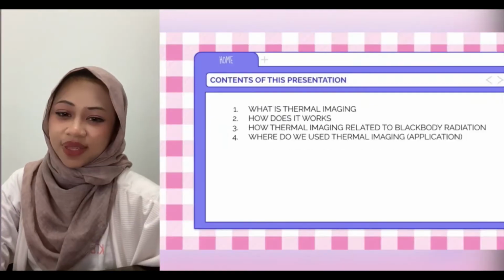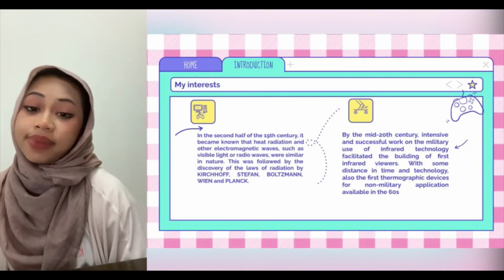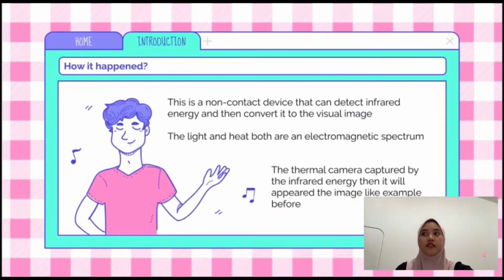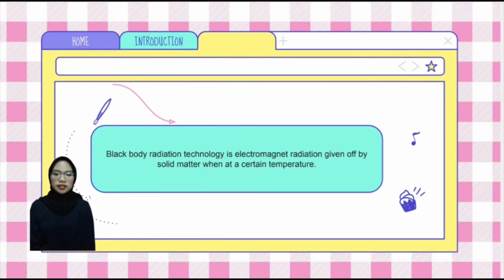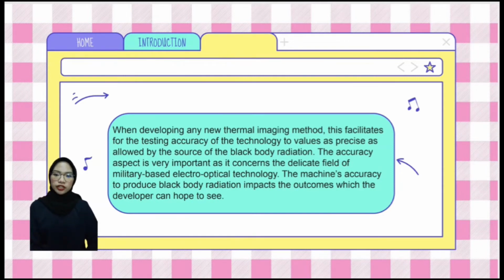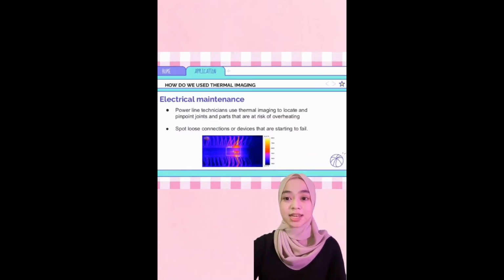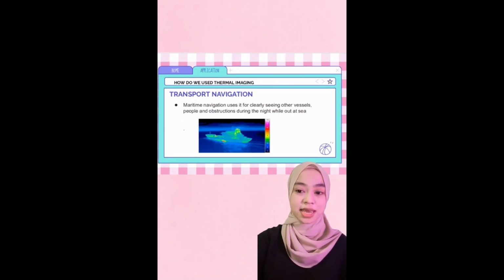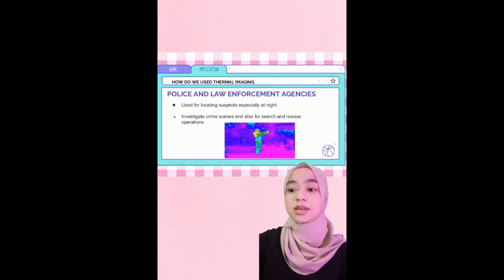THERMAL IMAGING PHY3105-2 (short video assignment)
short video assignment

1. NAZIRAH BINTI YASMIN 206374
2. NURULAIN BAZILAH BINTI OMAR BAHARI 206040
3. NUR SYAZANA NABILAH BT JAMEL 206741
4. AISYAH JASMIN BINTI MOHAMED AL SAARI 206877